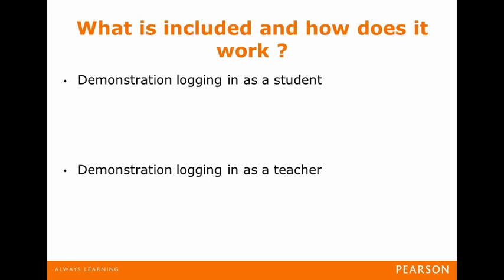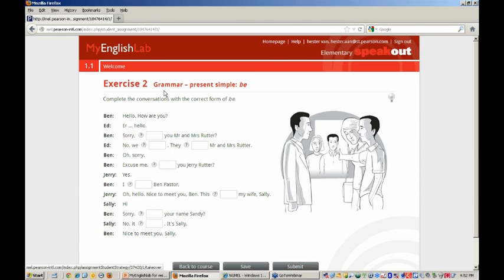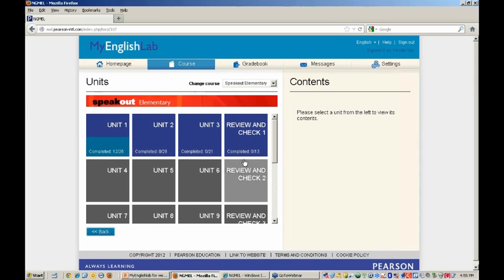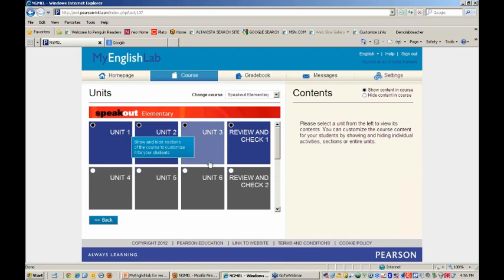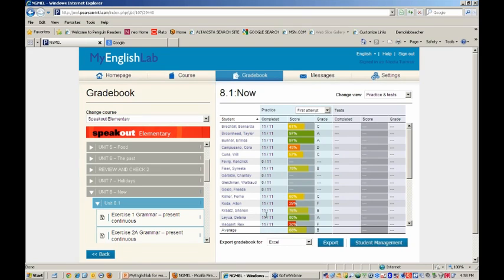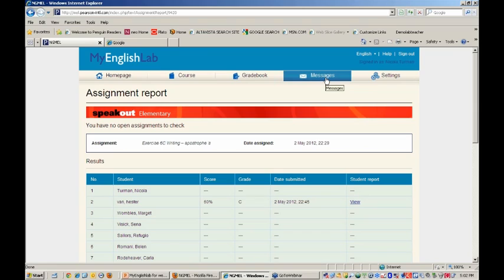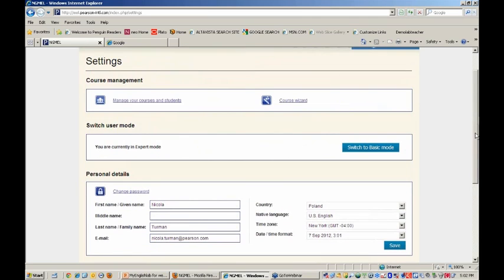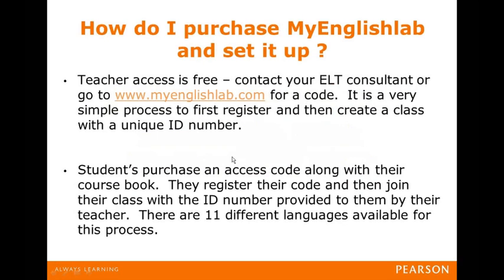MyEnglishlab - Features and benefits by Nicola Turman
Would you like to enrich your students' learning experience and improve their results; to inform and better your teaching; to enhance the professional reputation of your school; and to easily and efficiently demonstrate your school's compliance with the course reporting requirements of the legislation in Australia? In this 18 minute presentation by Pearson Australia English Language Teaching Consultant, Nicola Turman, you will learn how this can be achieved with MyEnglishlab.